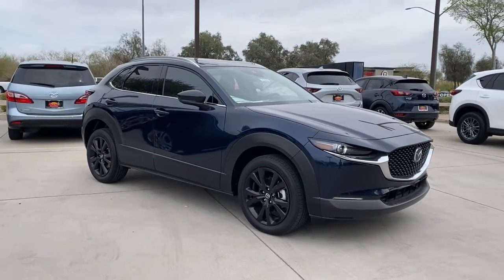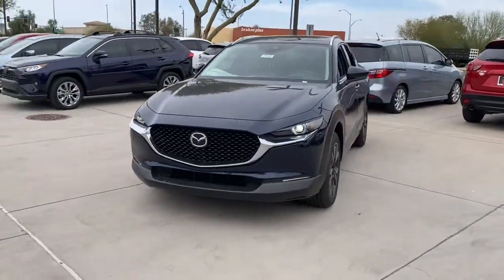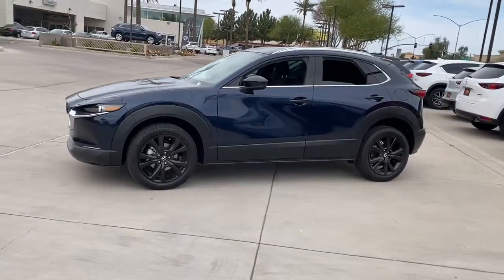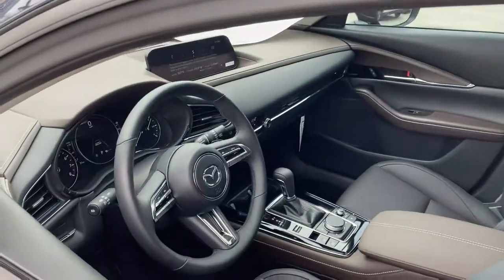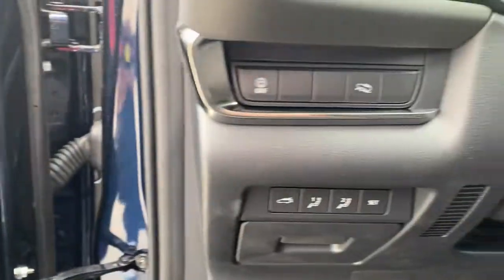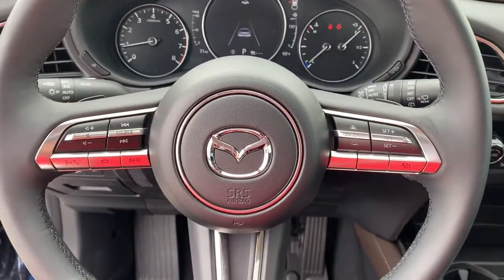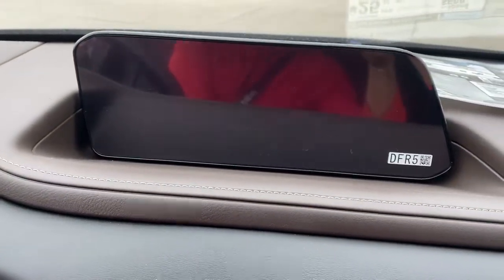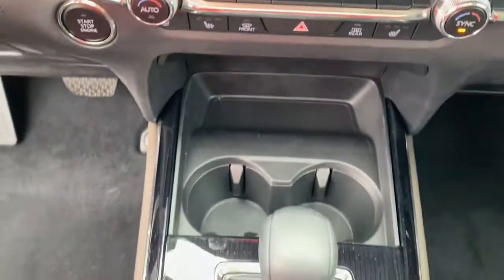2021 Mazda CX-30 Mesa, Gilbert, Chandler, Tempe, Queen Creek, AZ 21445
Deep Crystal Blue Mica New 2021 Mazda CX-30 available in Mesa, Arizona at Berge Mazda Volkswagen. Servicing the Gilbert, Chandler, Tempe, Queen Creek, AZ area.

Crystal Blue 2021 Mazda CX-30 Turbo AWD 6-Speed AutomaticbrbrServing Arizona since 1972.brbrbr22/30 City/Highway MPG